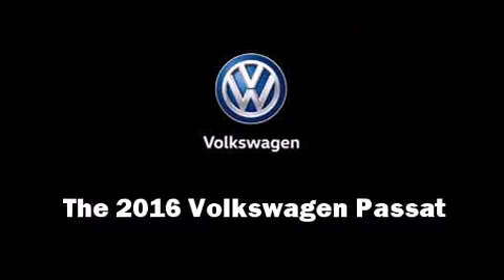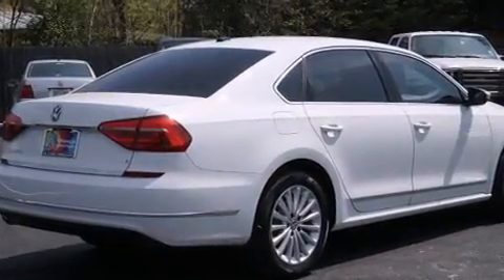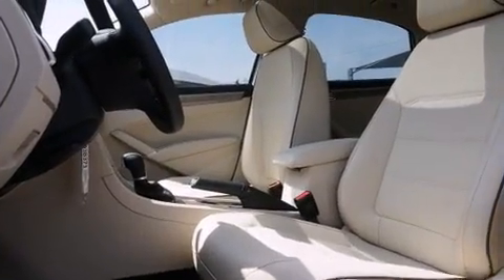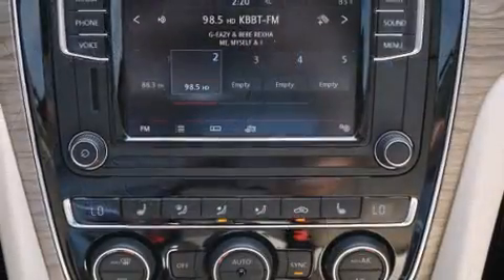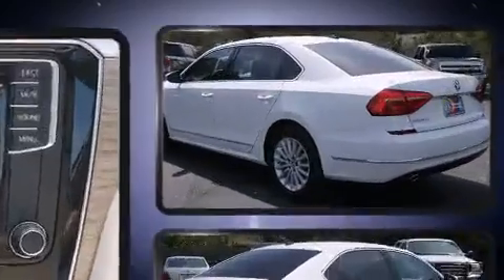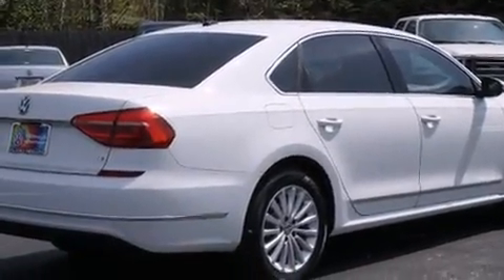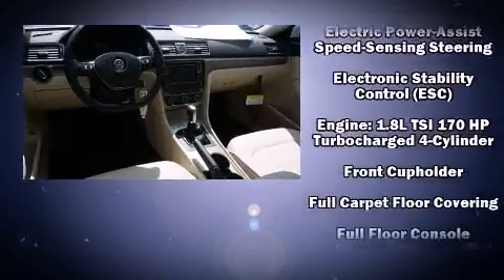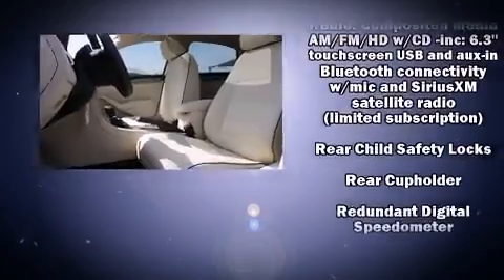2016 Volkswagen Passat 1.8T SE in San Antonio, TX 78209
1402 N.E. Loop 410 Expressway

The 2016 Volkswagen Passat. This 4 door, 5 passenger sedan will allow you to take command of the road with confidence! The aerodynamic exterior design both looks good and enhances fuel economy, providing a smooth and predictable driving experience. Well tuned suspension and stability control deliver a spirited, yet composed, ride and drive A turbocharger is also included as an economical means of increasing performance. A wealth of standard features means that you no longer have to sacrifice. Like heated seats, front and rear reading lights, a tachometer, variably intermittent wipers, automatic temperature control, turn signal indicator mirrors, power windows, and much more. For drivers who enjoy the natural environment, a power moon roof allows an infusion of fresh air. Volkswagen ensures the safety and security of its passengers with equipment such as: dual front impact airbags with occupant sensing airbag, front SIDE impact airbags, traction control, brake assist, a panic alarm, an emergency communication system, and 4 wheel disc brakes with ABS. Adaptive cruise control maintains a pre set distance behind the car ahead of you, simplifying highway driving and enhancing safety. We know that you have high expectations, and we enjoy the challenge of meeting and exceeding them! Please don't hesitate to give us a call.